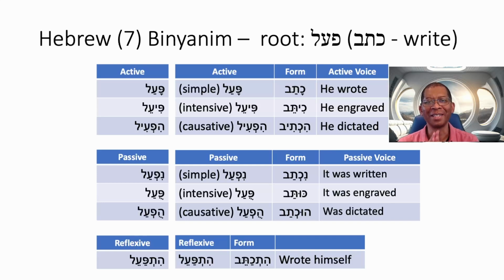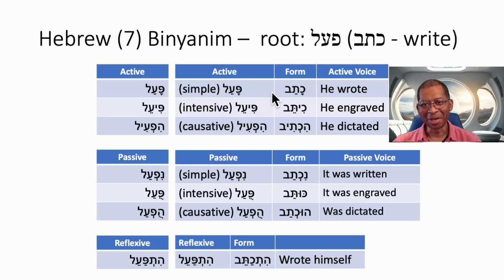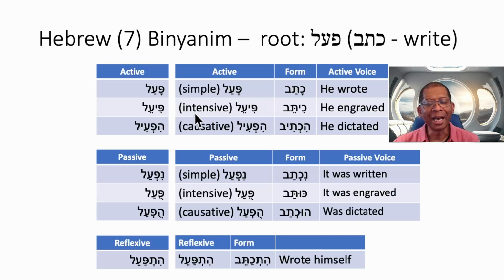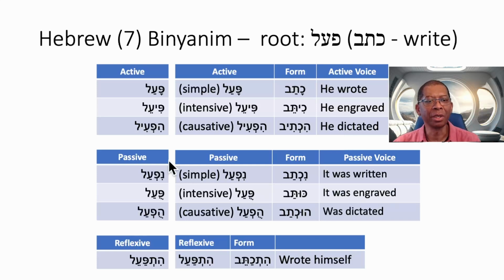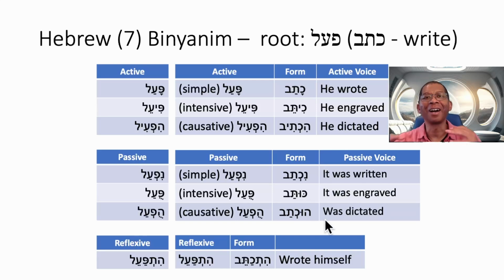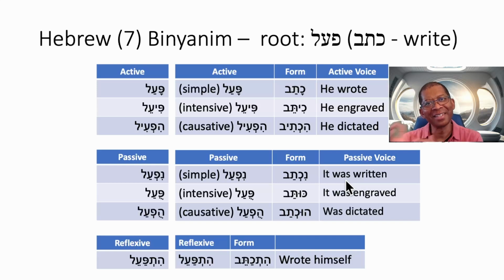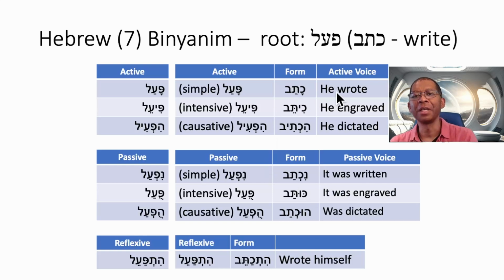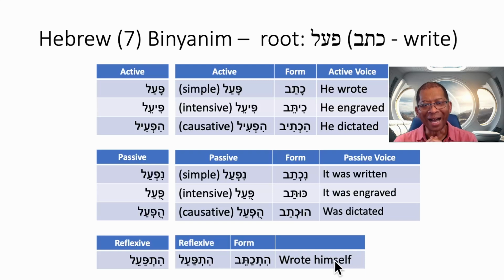Beginning Hebrew 40 - 7 Binyanim - (כתב - write)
I've been learning Hebrew over 10 years. In this playlist I'm sharing some of my early/beginning Hebrew knowledge. I hope it will help others who desire to learn Hebrew for themselves. I began learning Hebrew so that I could read the Old Testament of the Bible (Torah) in the original language vs. a translation.

Recommend Books:
501 Hebrew Verbs
Biblical Hebrew
Modern Hebrew